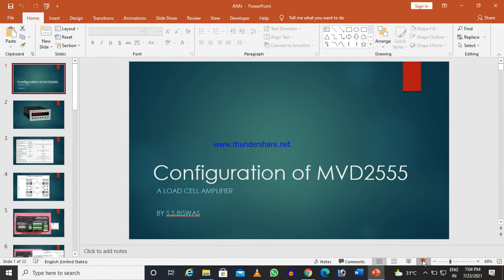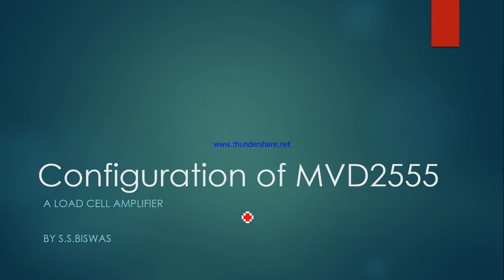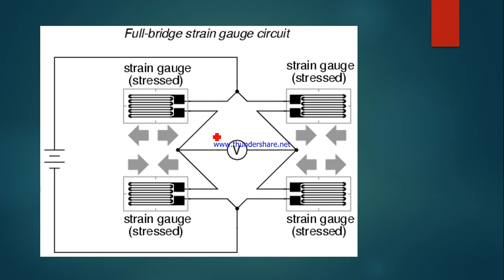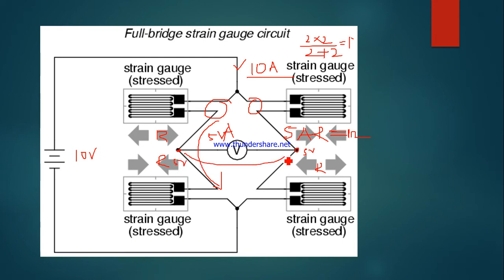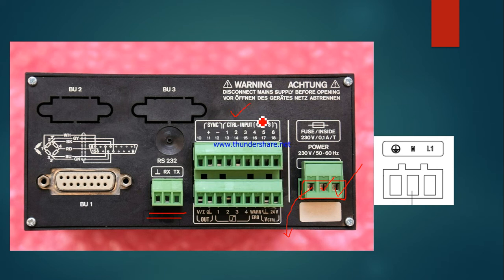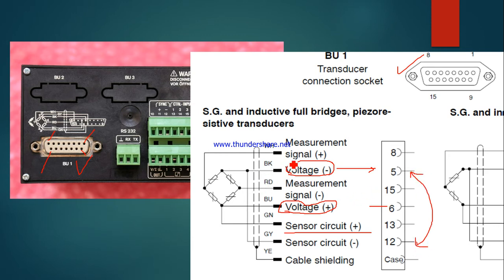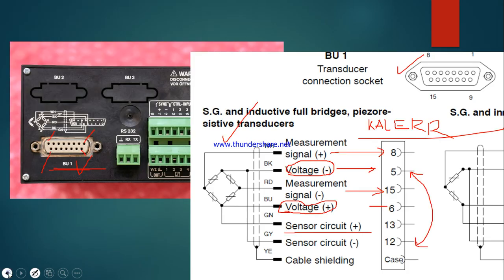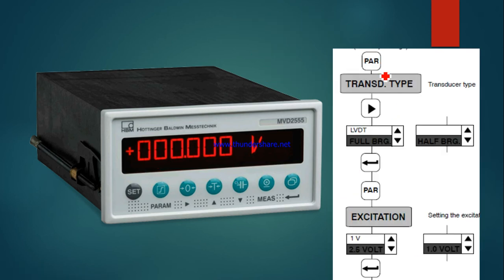Quick configuration of Load Cell Amplifier :: MVD2555